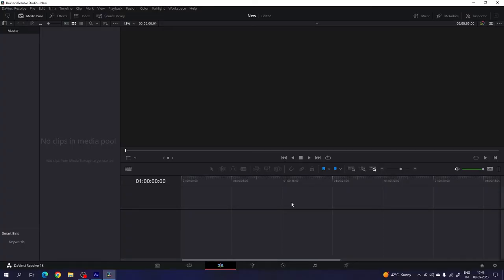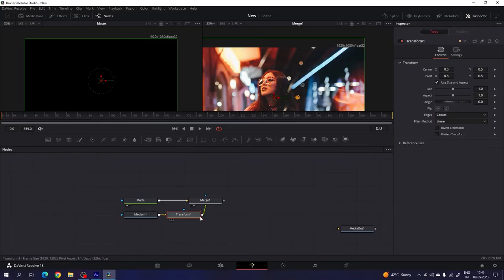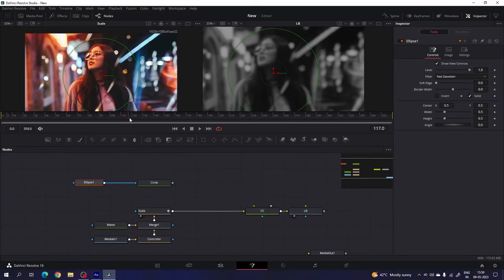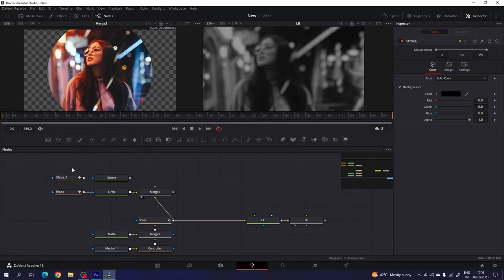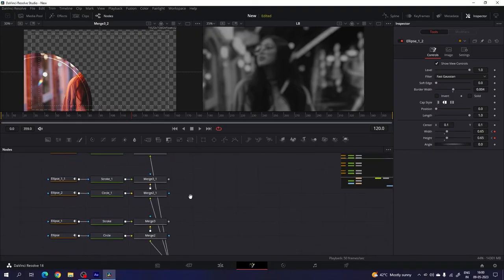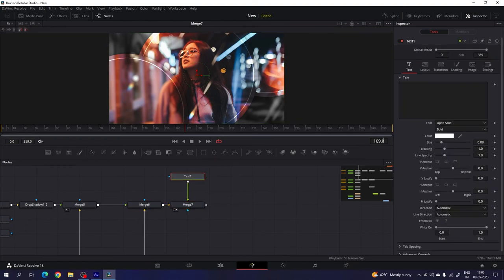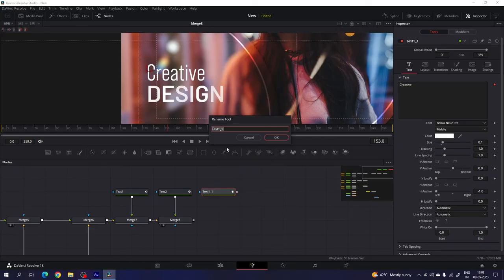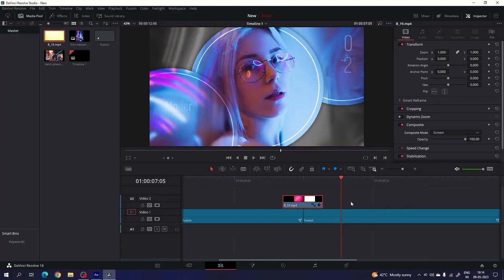Modern SLIDESHOW in DaVinci Resolve - Easy Tutorial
Create an amazing photo slideshow animation in DaVinci Resolve, this is the step-by-step tutorial where we will explore the fusion tools and techniques and convert photos into a really cool-looking video.